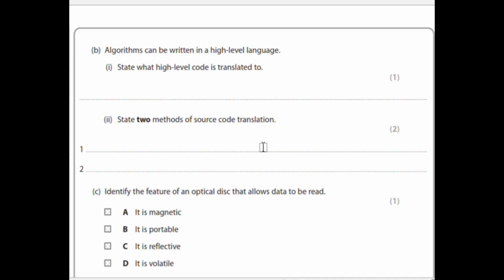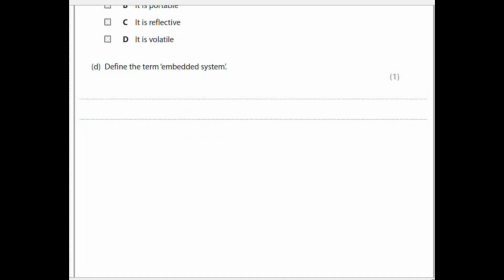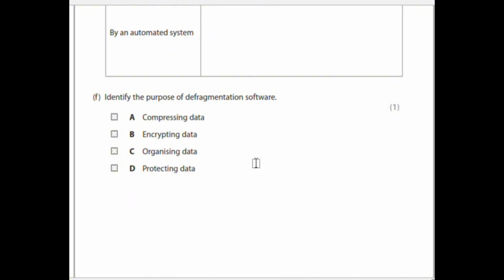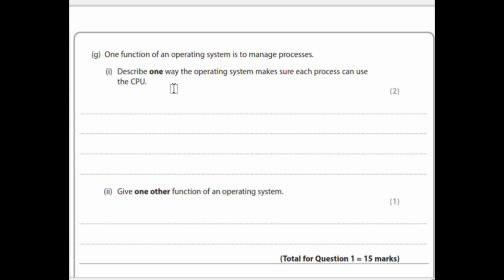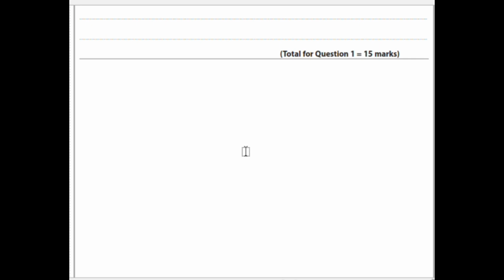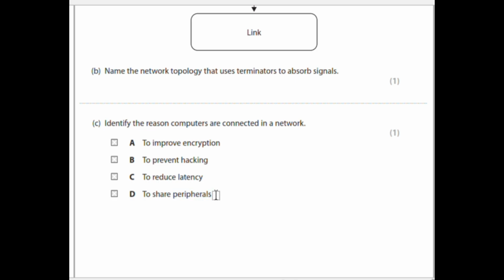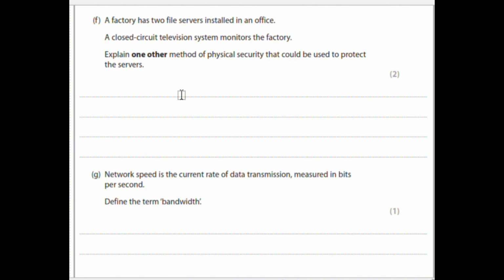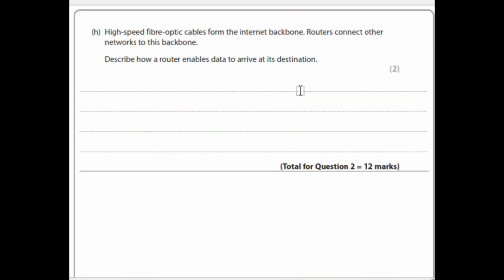IGCSE Computer Science Revision PP1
Pearson Edexcel Computer Science Revision(paper 1)